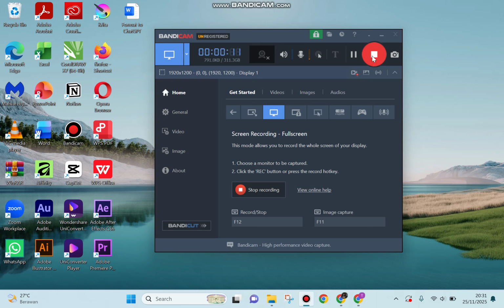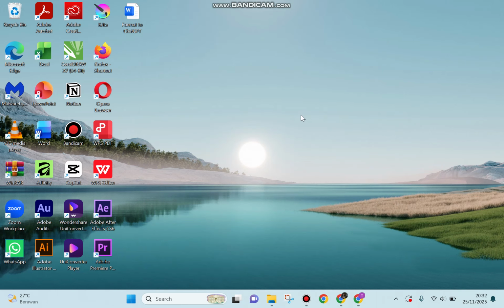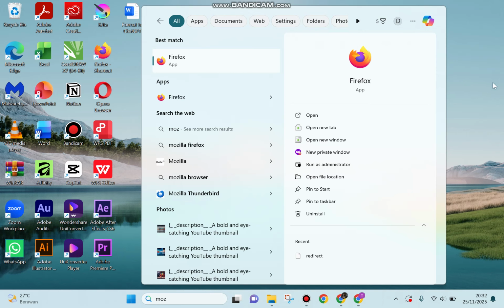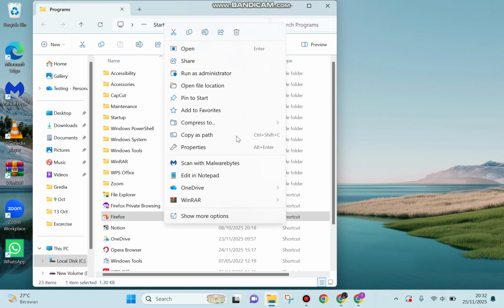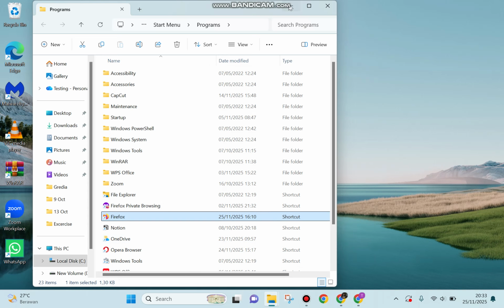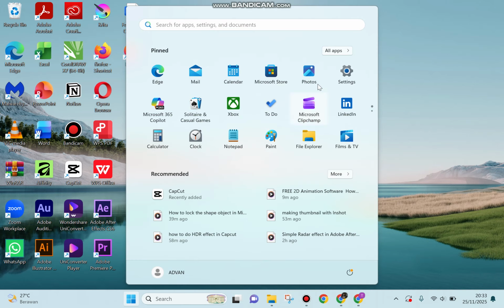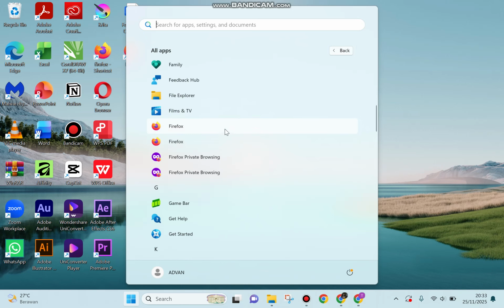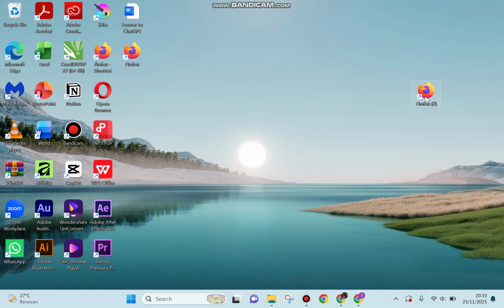Put Mozilla Firefox on Your Desktop INSTANTLY! | The Easiest Windows 11 Shortcut Trick Ever!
Want to access Mozilla Firefox faster on your Windows 11 computer? 🖥️⚡
In this super quick and beginner-friendly tutorial, I’ll show you the EASIEST and FASTEST way to put the Firefox shortcut directly on your desktop — so you can open your browser instantly without searching for it every time!

No complicated settings.
No confusing steps.
Just one simple shortcut trick that anyone can do in seconds.

🏆 What you’ll learn:
✅ How to find the Firefox app inside Windows 11
✅ How to drag & create the desktop shortcut the correct way
✅ The alternative method using "Show More Options"
✅ How to rename and organize your desktop icons
✅ Bonus tip: how to pin Firefox to Start & Taskbar for even quicker access

💡 Perfect for: beginners, office workers, students, laptop users, Windows 11 newbies, and anyone who wants faster, cleaner access to their favorite browser.